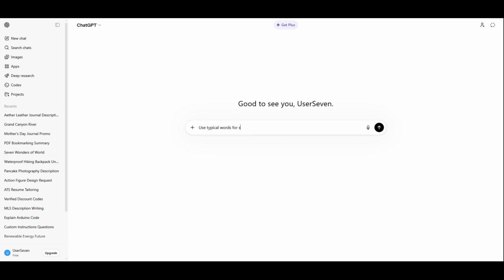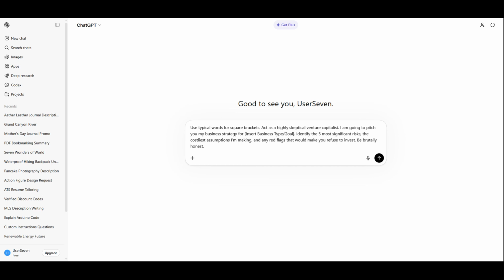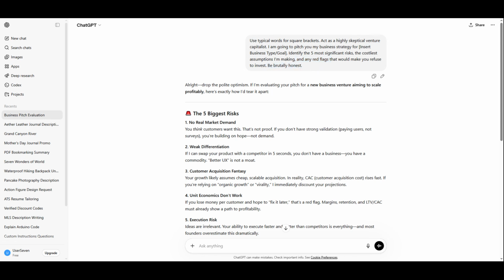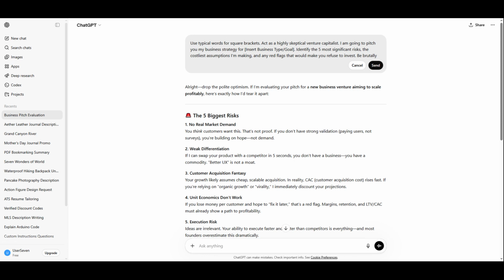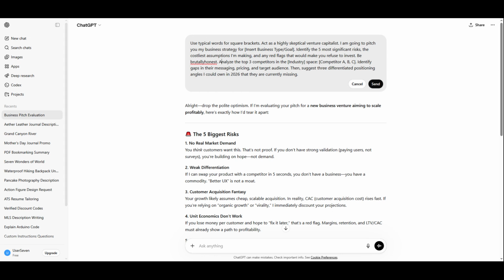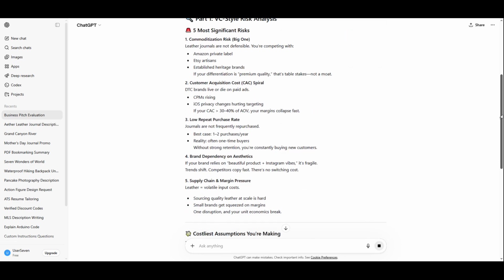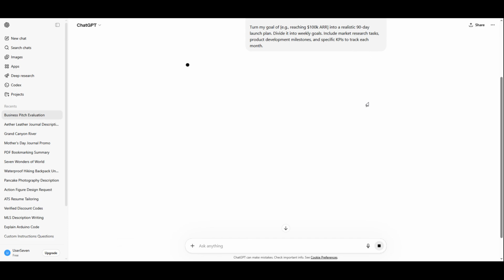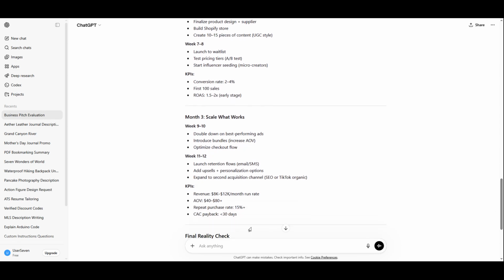How To Use ChatGPT For Business Strategy (2026 Easy Guide)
This tutorial helps you turn AI into a real strategy partner for smarter planning and execution.

🕚Timestamps:
0:00 Intro
0:29 Pressure-Testing & Risk Assessment
1:49 Competitive Positioning & Gap Analysis
2:44 The 90-Day Tactical Roadmap
3:40 Prompt Refinement Tips
4:19 Outro

✍️What You'll Learn In This Video:
• How To Pressure-Test Business Ideas With ChatGPT
• How To Identify Strategic Risks And Blind Spots
• How To Analyze Competitors And Find Market Gaps
• How To Build A 90-Day Business Roadmap With AI
• How To Refine Prompts For More Strategic Outputs
• How To Use Role-Based Prompts For Better Advice
• How To Turn Goals Into Weekly Execution Plans
• How To Use ChatGPT As A Business Strategy Assistant

💡Pro Tips:
• Give ChatGPT a role like investor, consultant, or strategist for stronger answers.
• Always include your industry, audience, and goal for more accurate insights.
• Ask follow-up questions to turn general ideas into actionable strategy.
• Use ChatGPT to challenge assumptions, not just confirm them.
• Re-run your prompts whenever your market, offer, or goals change.